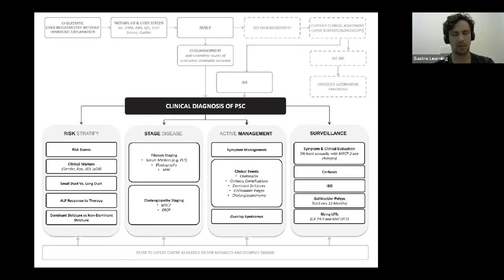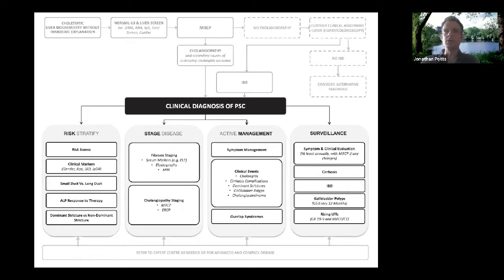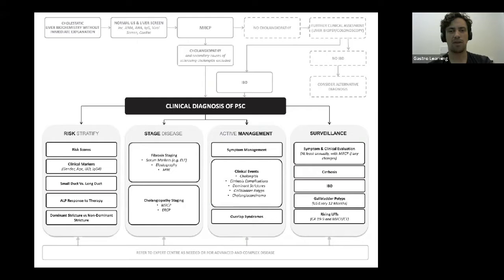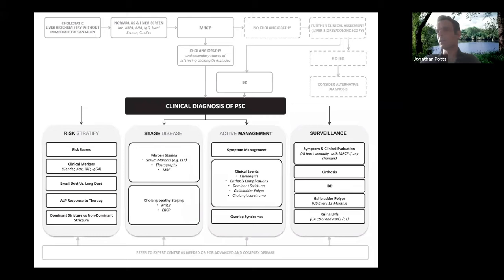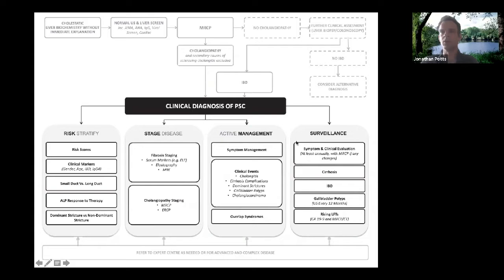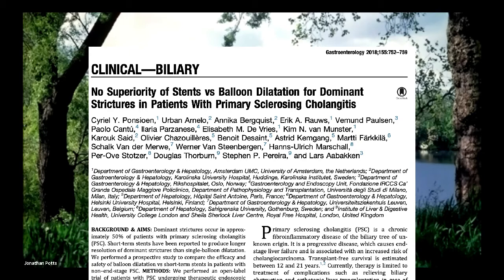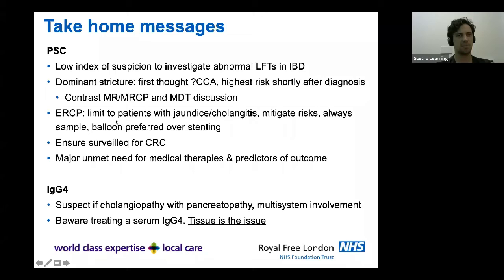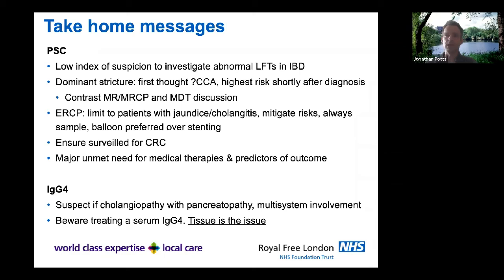GastroLearning Express: PSC with Jon Potts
Dr Jon Potts of the Royal Free Hospital gives us another fantastic insight into liver disease with his review for GastroLearning Express on primary sclerosing cholangitis (PSC).

At Gastro Learning we have a wealth of experience in delivering high-quality, interactive Gastroenterology education. We have organised numerous national and international conferences and have pioneered in the development of interactive educational platforms that have enhanced participant experience. This, along with our background of being expert faculty on a huge number of conferences worldwide, means we are ideally placed to deliver a successful educational experience.

Our goal is to meet the challenging demands of clinicians, and through our website you can:
➡️ View live cases
➡️ Interact with course attendees and faculty
➡️ View lectures
➡️ Browse learning materials
➡️ Share knowledge with and learn from other professionals